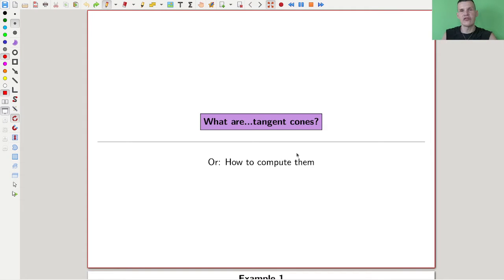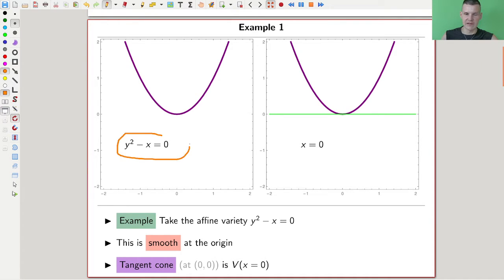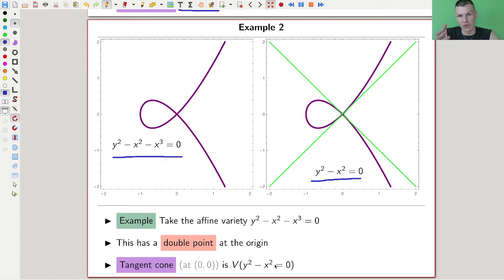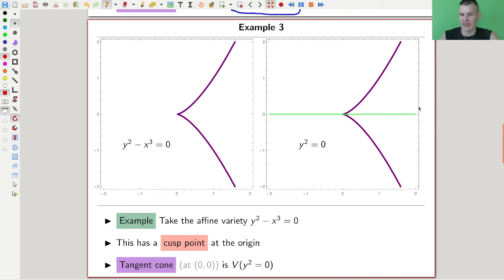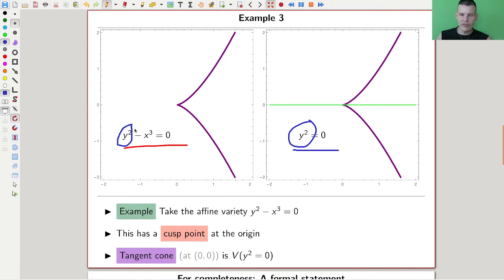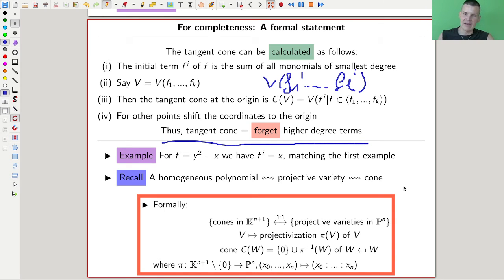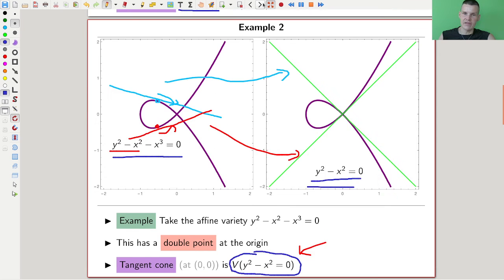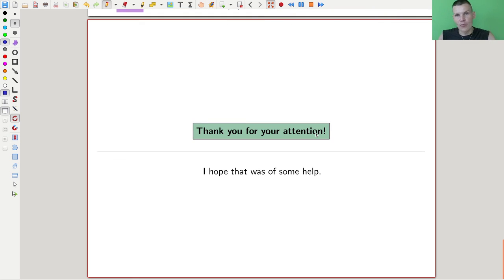What are...tangent cones?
Goal.

This time.
What are...tangent cones? Or: How to compute them.

Slides.

Thumbnail.

Pictures used.

Computer talk.